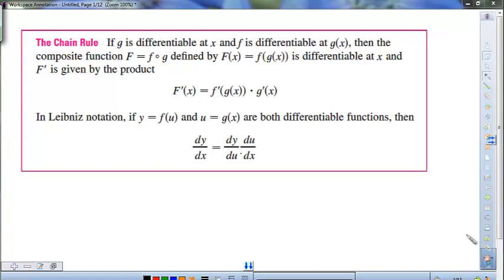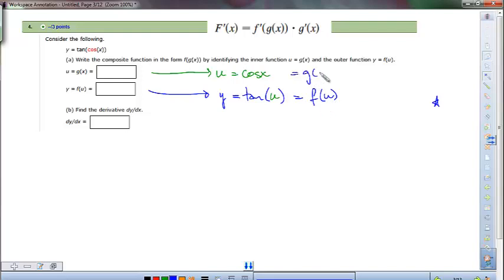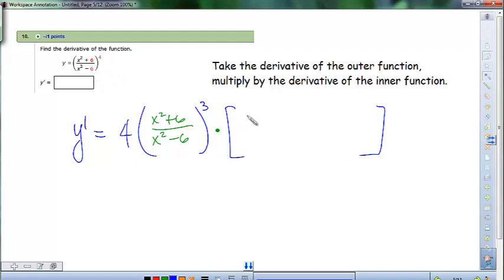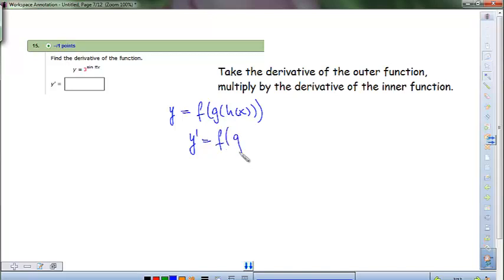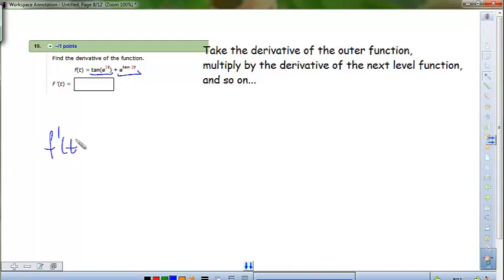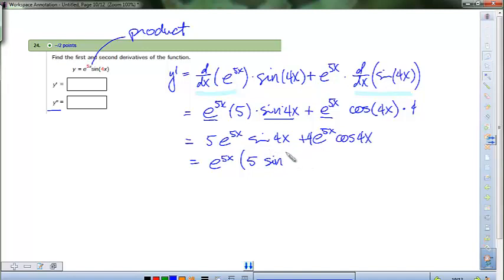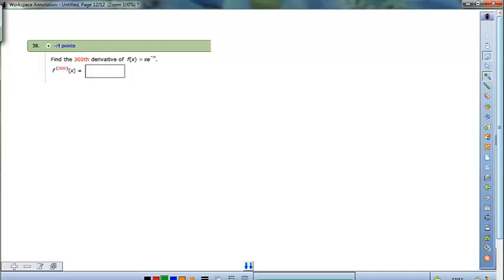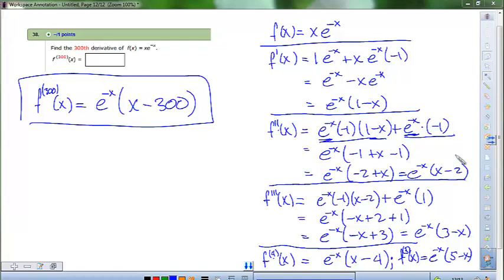0305 ChainRuleLecture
Math 251
Spring 2014
Chain Rule